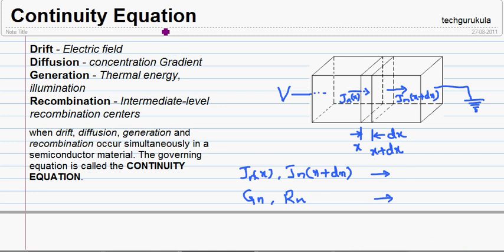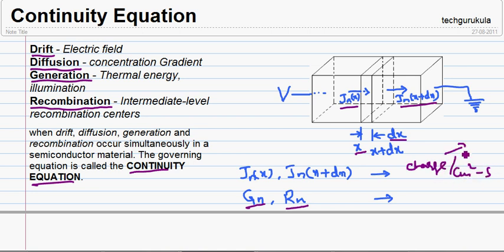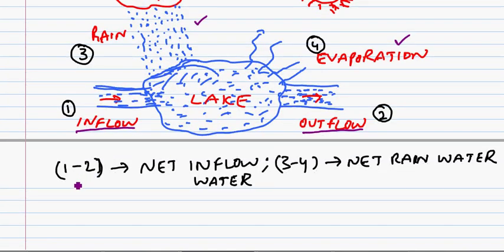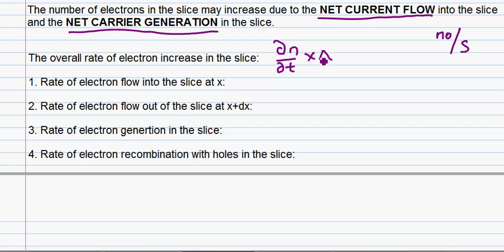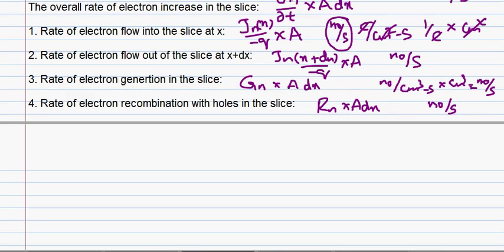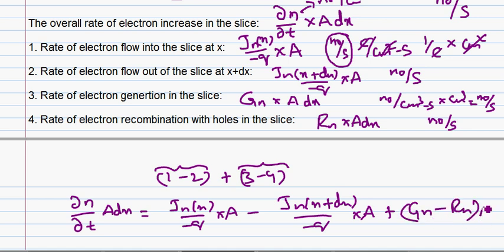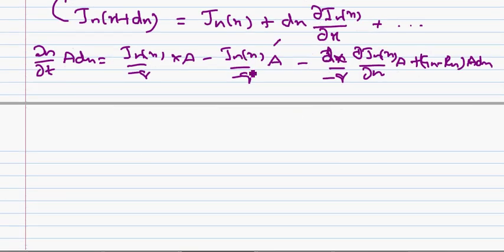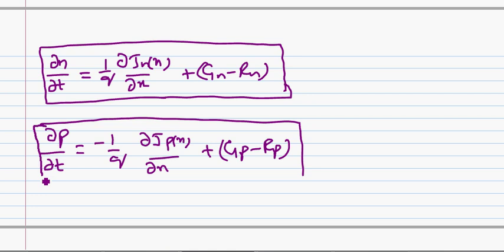Electronic Devices: Continuity Equation-1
continuity equation for semiconductor materials is discussed and derived in this video